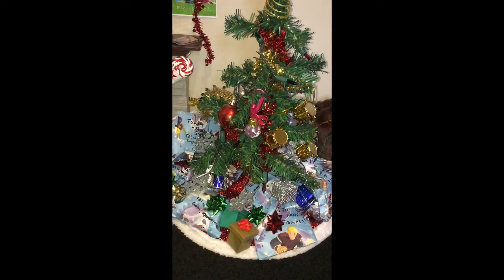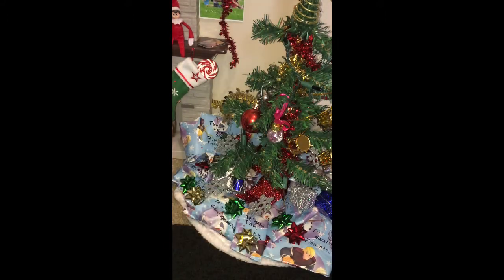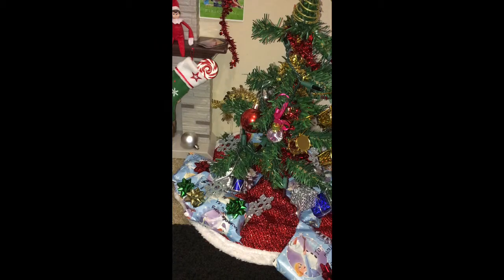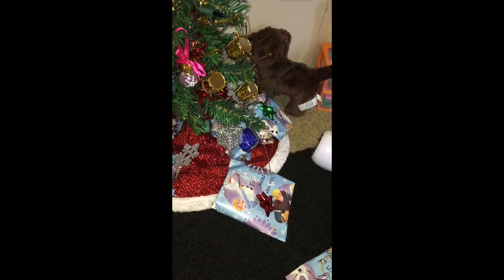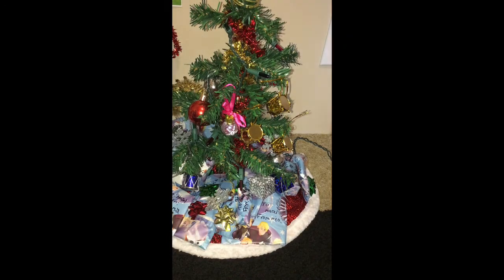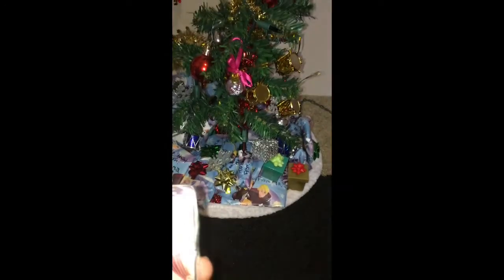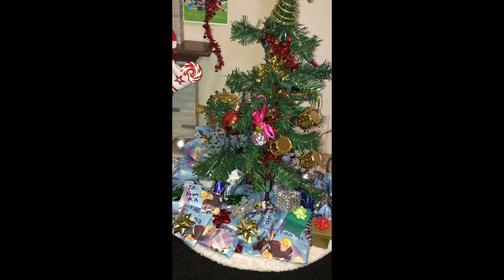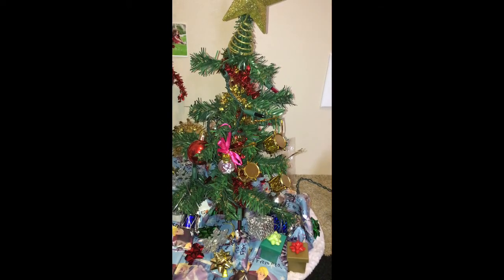What to wrap for your American Girl Dolls for Christmas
Hey guys sorry I haven’t been posting
I was supposed to post this yesterday but got tried